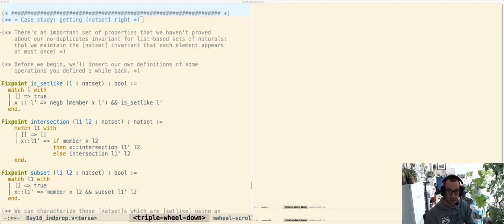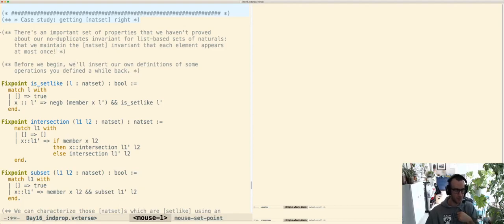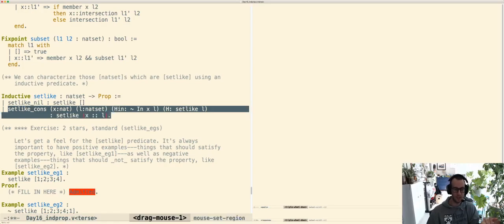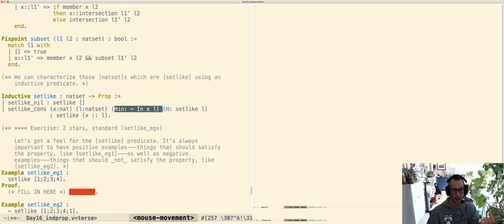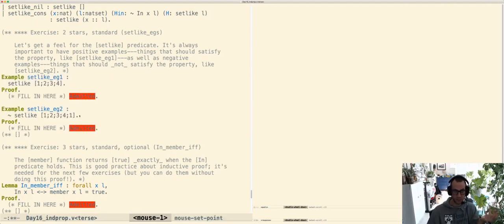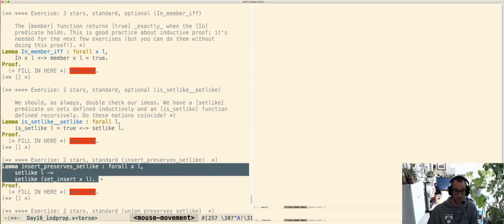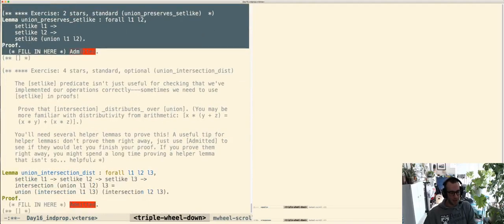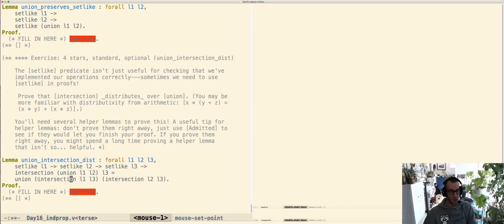DMFP - Day 16 (14/14) - Case Study: Sets and the `setlike` Invariant